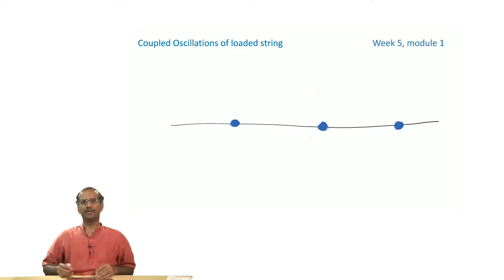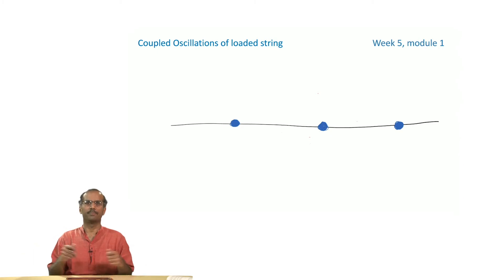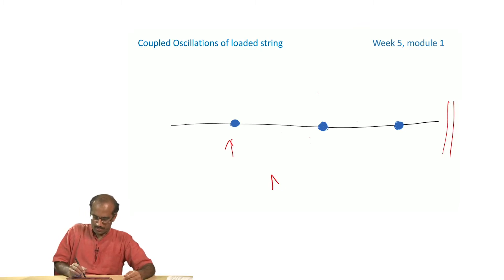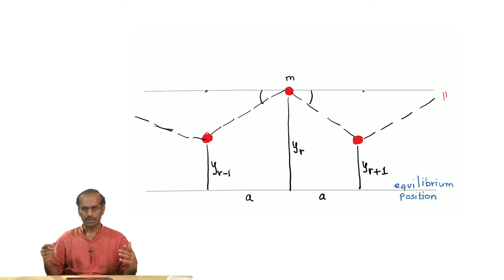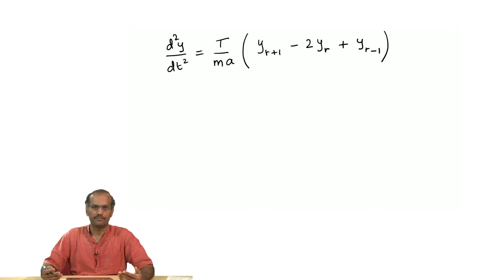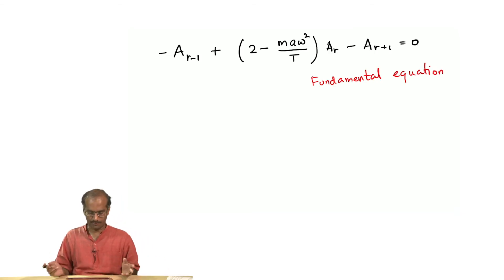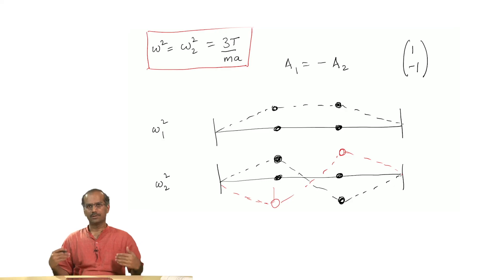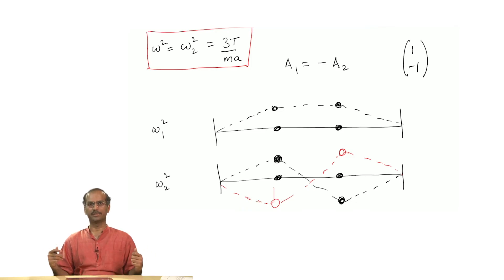Coupled Oscillations of Loaded String